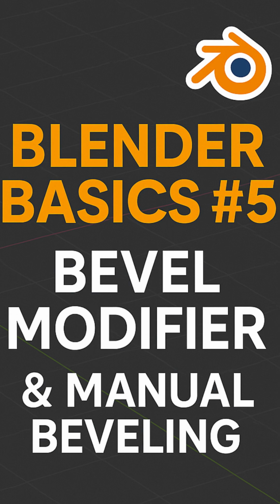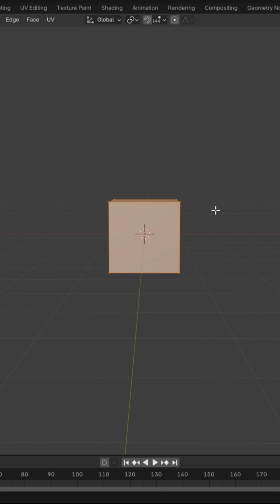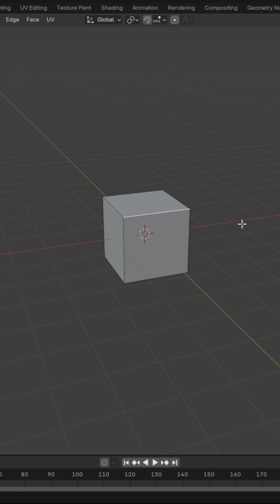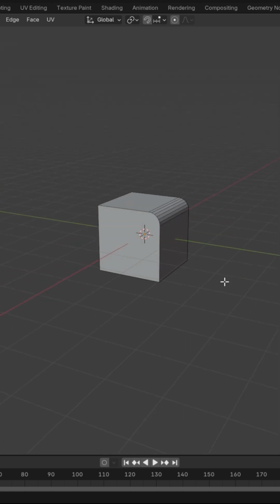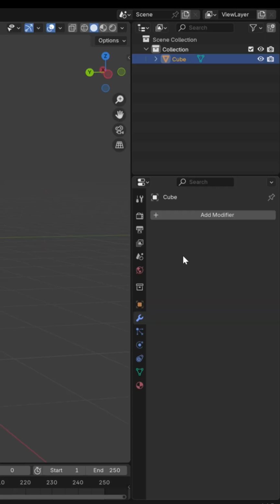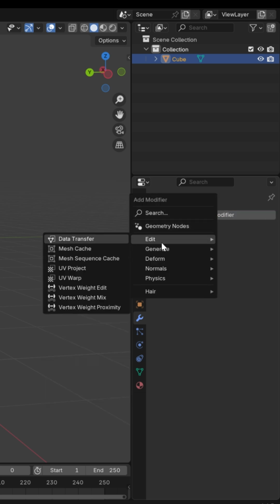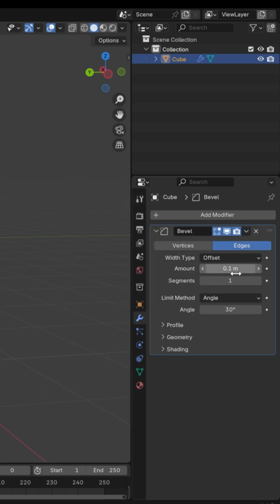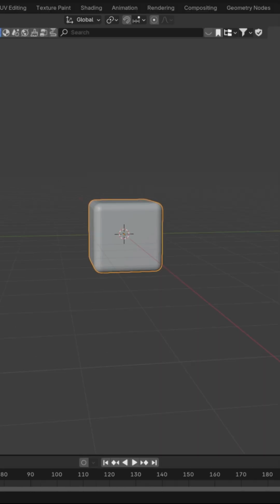Bevel Modifier & Manual Beveling – Smooth, Realistic Edges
Welcome back to Blender Basics! we explore beveling — a key technique to make your 3D models look smooth, realistic, and professionally detailed.You’ll learn how to:
✅ Use manual beveling in Edit Mode
✅ Apply the Bevel Modifier for non-destructive edge control